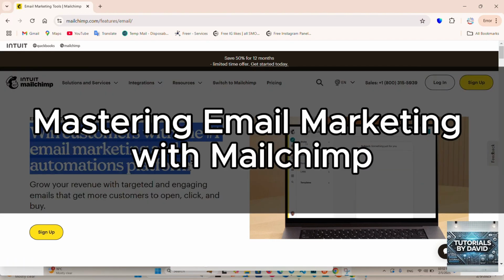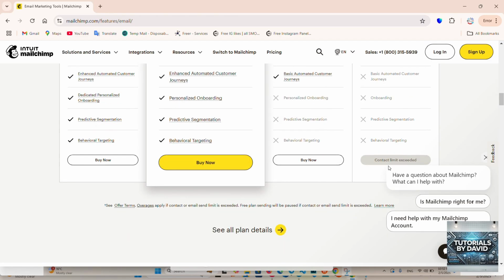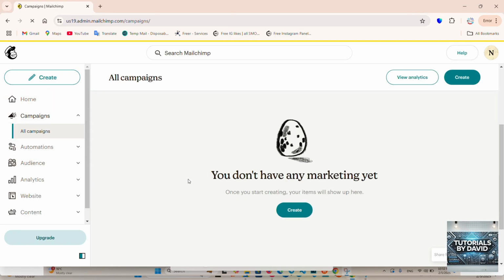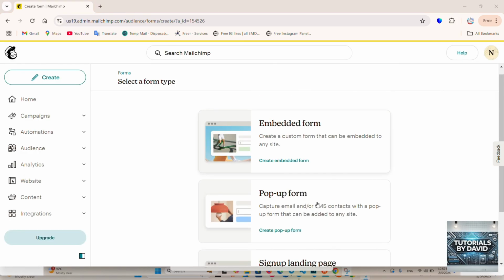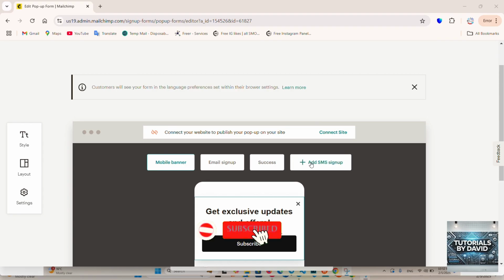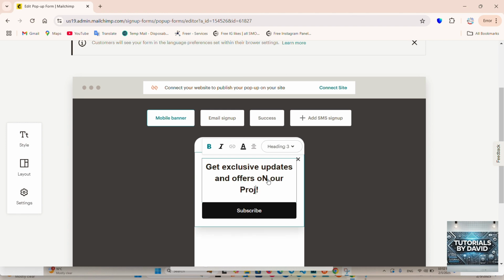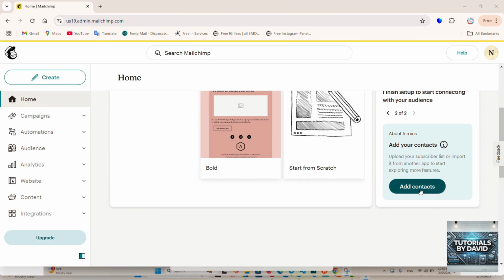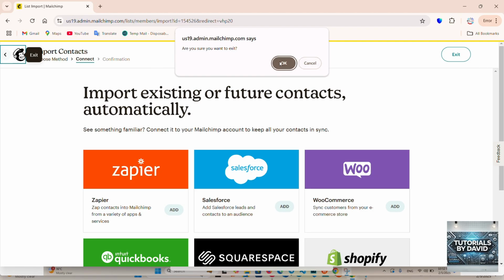How To Master Email Marketing With Mailchimp In 2026 (Best Method)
📧⚡ Mastering Email Marketing with Mailchimp!

💡 Want to Boost Your Business with Effective Email Marketing? Learn How to Master Mailchimp and Create Powerful Campaigns!

✅ What You’ll Learn:

🟣 Set Up Your Mailchimp Account: Learn how to create your account, integrate with your website, and import your email list for easy management.

🟣 Create Email Campaigns: Understand how to design eye-catching, responsive email templates using Mailchimp’s drag-and-drop builder to capture your audience’s attention.

🟣 Segment Your Audience: Use segmentation to target specific groups within your email list, delivering personalized content based on demographics, interests, or engagement.

🟣 Automate Your Emails: Set up automated email sequences such as welcome emails, cart abandonment reminders, and drip campaigns to engage your subscribers consistently.

🟣 Analyze Performance: Track open rates, click-through rates, and other key metrics with Mailchimp’s reporting tools to continuously optimize your campaigns.

🟣 A/B Testing: Experiment with subject lines, images, and content to find what resonates best with your audience, improving your overall email marketing strategy.

⚡ Takeaway: ⚡ Mastering Mailchimp will enable you to run successful email campaigns, engage your audience, and drive more sales with ease!